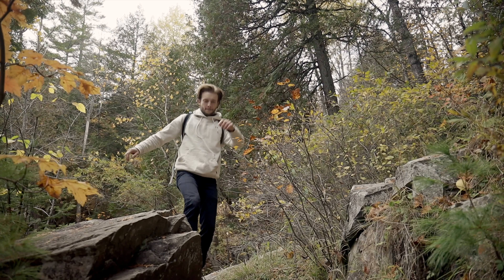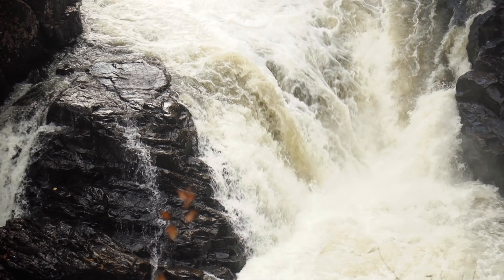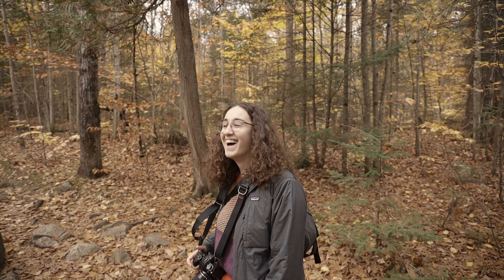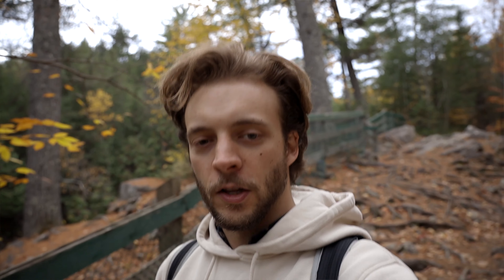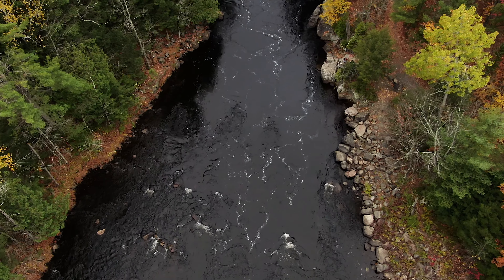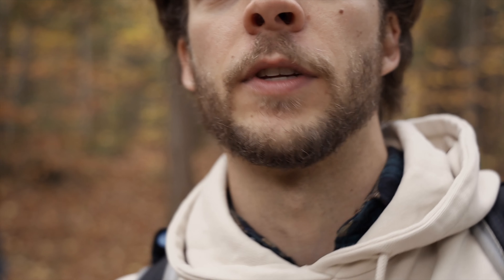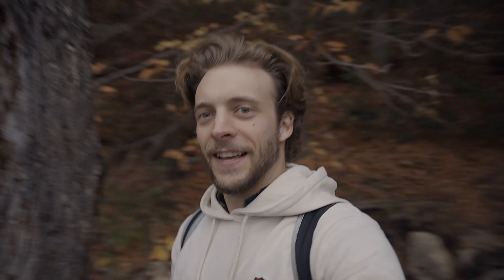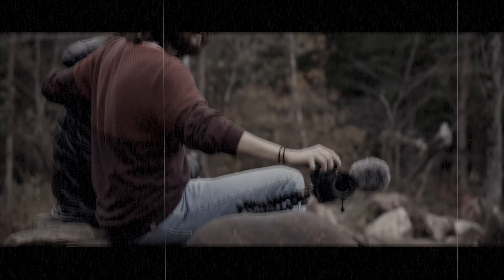The SMOOTHEST VLOG... EVER? ft. Zhiyun Crane 2S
The Joby Gorillapod is a classic vlog tool, but when I got the Zhiyun Crane 2S, I wondered, can you vlog with a gimbal? Is it too heavy? Is it worthing bringing with you to get smooth shots while you vlog? I face off with John Castillo to find out which vlogging tool is better: Gorillapod vs Zhiyun Crane 2S. Let's find out.

Thanks to John (IG @johncastill_) for the drone shots AND for the extra b-roll (pretty much whenever I'm in the shot)

In this video:
Zhiyun Crane 2S (Amazon)
Joby GorillaPod (Amazon)

𝗚𝗘𝗔𝗥 𝗜 𝗨𝗦𝗘 (𝗔𝗺𝗮𝘇𝗼𝗻)
EOS R
RF 24-105 f4
35mm f1.8
Canon Nifty Fifty
Samyang 14mm f2.8 (various mounts)
Zhiyun Crane 2S
Amazing CHEAP 120D Alternative!
Great Budget Vlog Mic
GorillaPod (Robust 3K pro!)
Affordable Travel tripod
My Shotgun Mic
Portable SSD

𝗚𝗘𝗔𝗥 𝗜 𝗦𝗨𝗚𝗚𝗘𝗦𝗧
EOS RP
Affordable Shotgun Mic

 -- Clicking these links lets you support me without costing you anything :) --